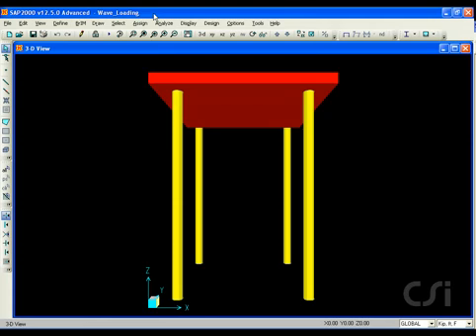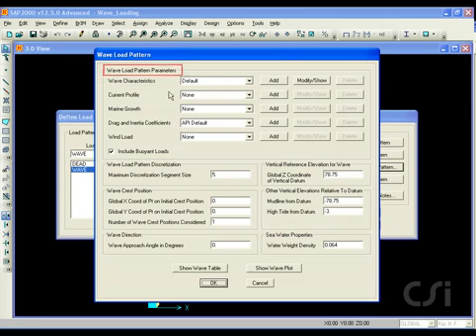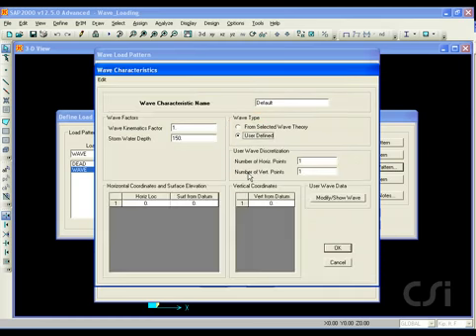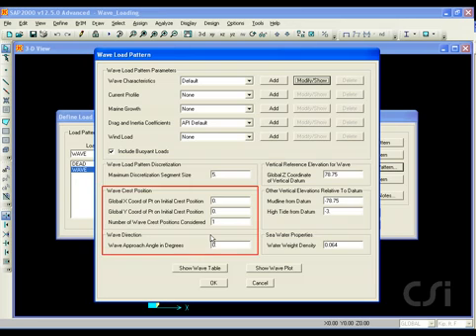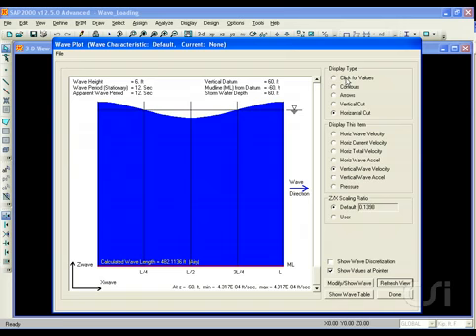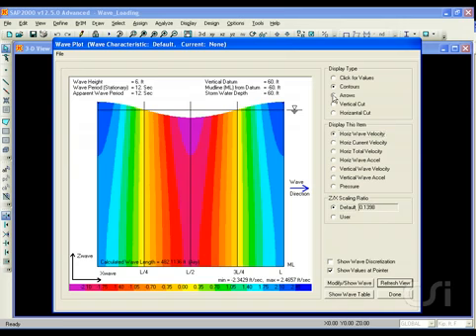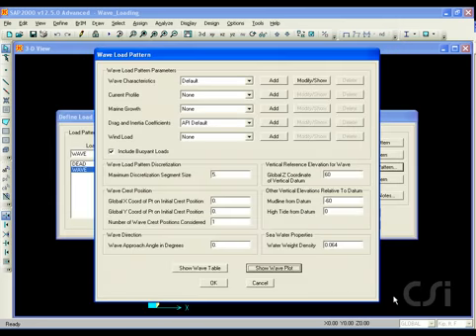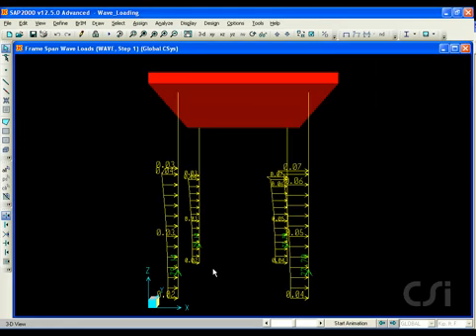SAP2000 23 Wave Loading Watch & Learn YouTube